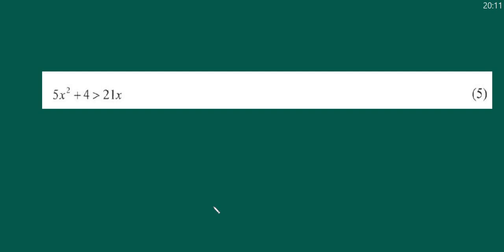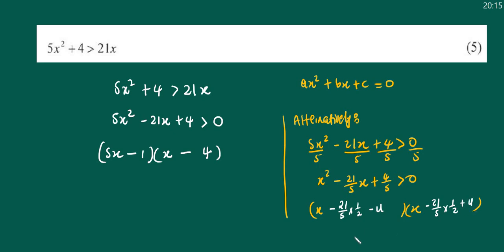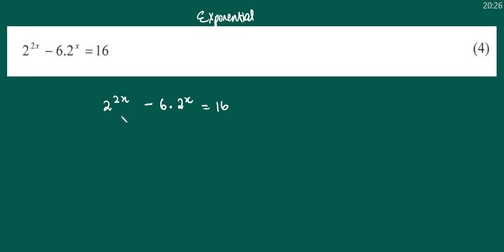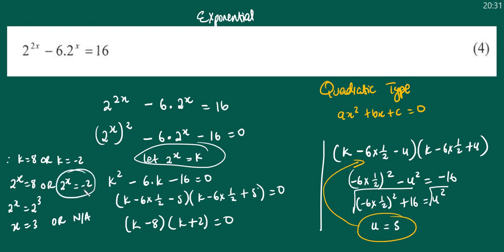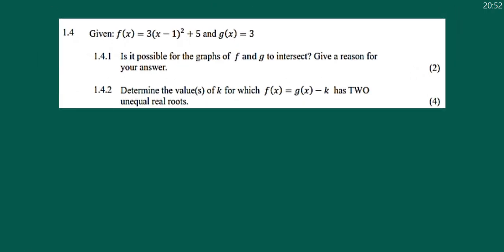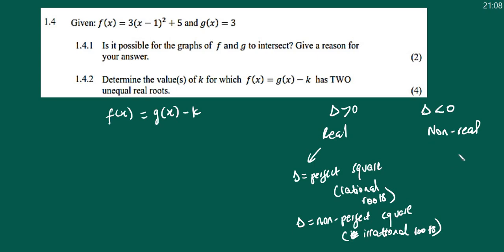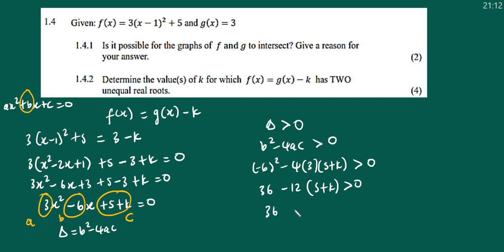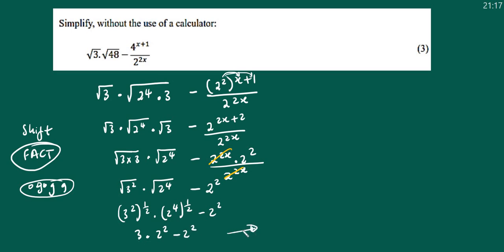Mathematics Paper 1 | Revision| Algebra